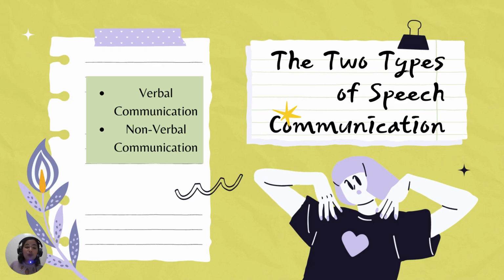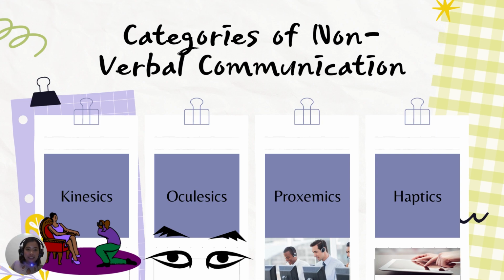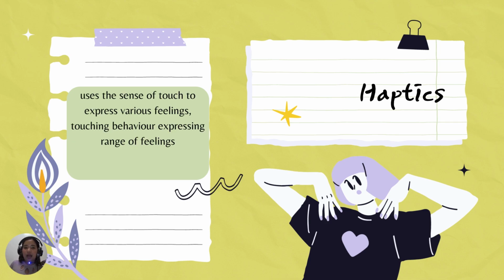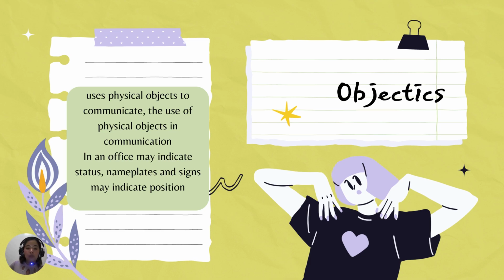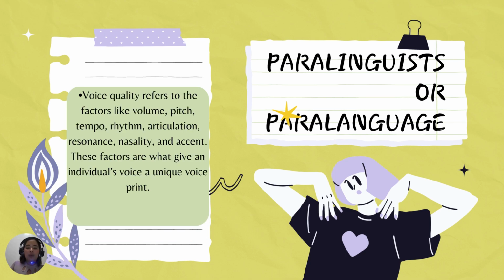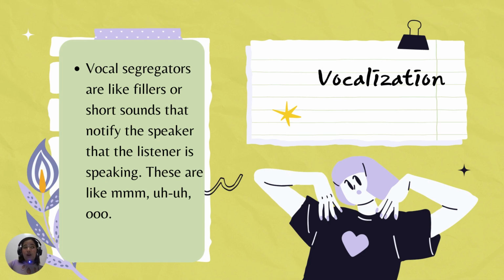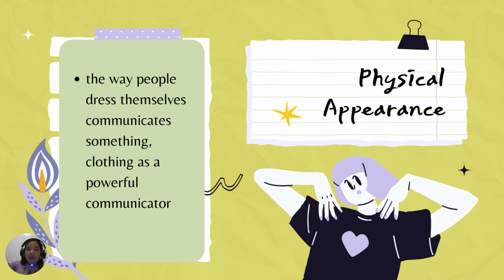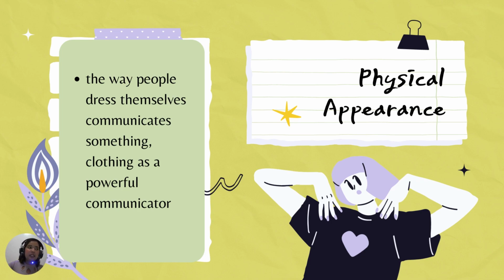Categories of Non Verbal Communication